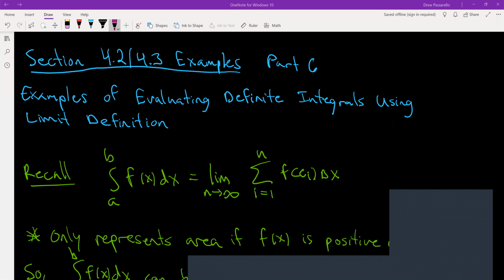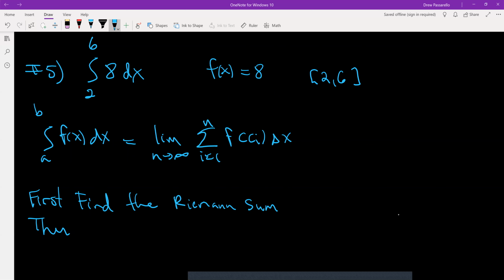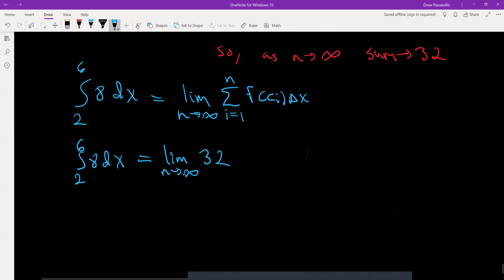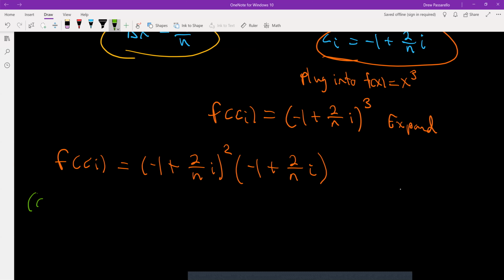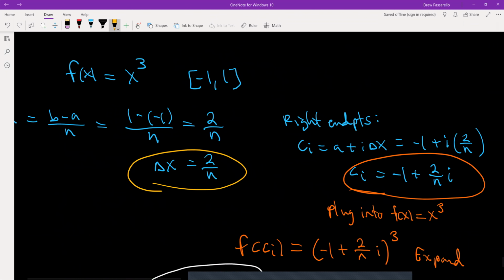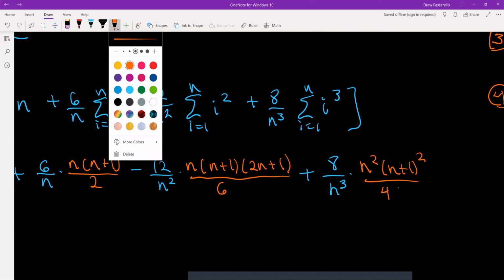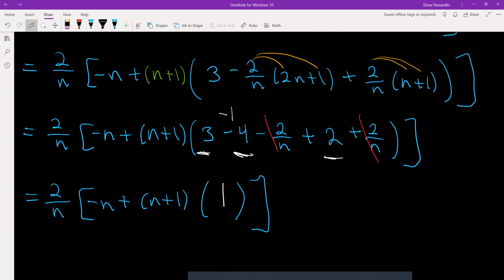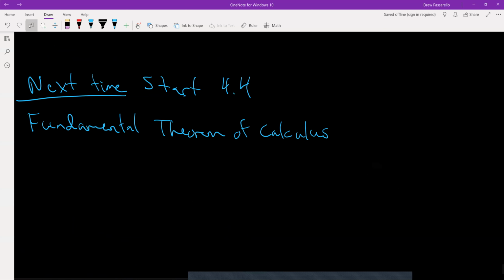MAT 140 (Calc I) Sec 4.2/4.3 pt6 - Area & Definite Integral (Riemann Sums)